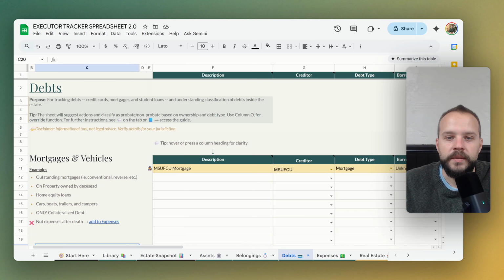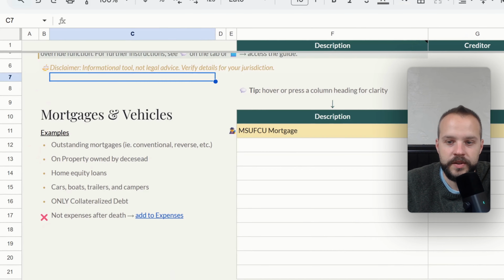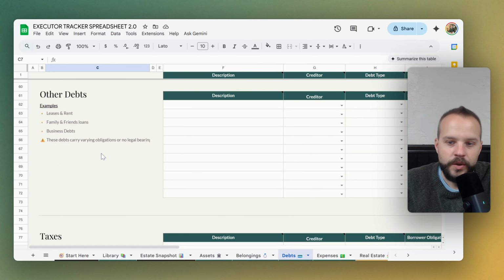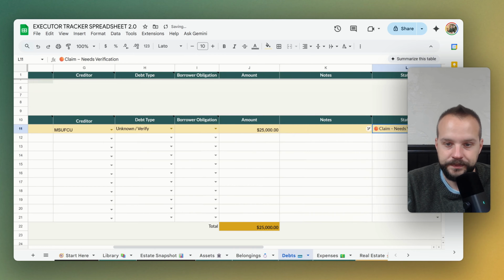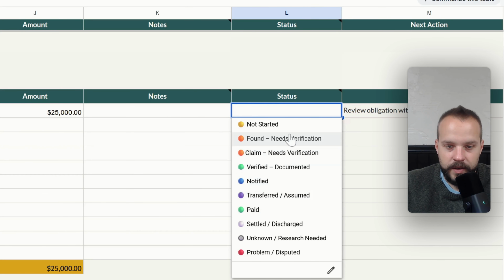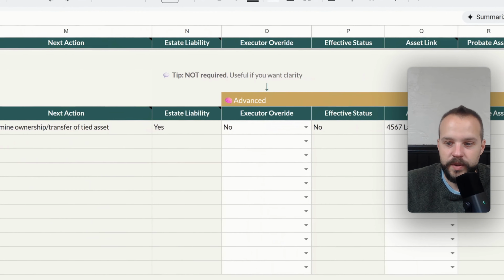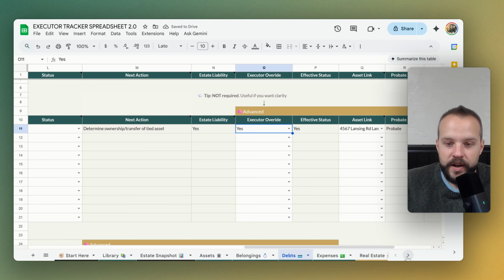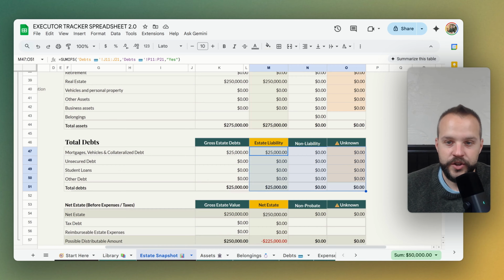Executor Spreadsheet: How to Track Estate Debts When Settling An Estate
Tracking debts is one of the most confusing parts of settling an estate. Executors are often unsure which debts still apply, how they should be prioritized, and how to keep everything organized while probate or estate settlement is underway.

In this video, I walk through how executors can use a spreadsheet to track estate debts clearly — including creditor names, balances, payment status, and how those debts fit into the broader estate settlement process.

This walkthrough uses the Estate Compass executor spreadsheet, which is designed to help executors organize assets, debts, and responsibilities during estate settlement.

➡️ Learn more about our Estate Compass framework for settling an estate

In this video, I’ll show you exactly how to stay organized during probate using The Estate Compass™, a spreadsheet designed to help Michigan families manage estate debts with clarity and confidence.

You’ll learn:
✅ What counts as a debt in probate
✅ How to track and prioritize accounts in one place
✅ A simple way to stay prepared for Michigan probate requirements

00:00 - Introduction
00:32 - Step 1: Identify Every Obligation
00:58 - Step 2: Record Debts Inside The Tracker
03:17 - Step 3: Prioritize & Verify
04:18 - Step 4: Review & Update

Whether you’re an executor, heir, or simply trying to get organized, this short walkthrough will help you bring order to the financial side of settling an estate.

📍 Built for Michigan probate, useful anywhere.

We don’t provide legal or financial advice. Dolinski Group is a Michigan-based real estate agency that helps families stay organized and sell property during life transitions and probate. Our goal is to make the process clearer, calmer, and more manageable — not to replace professional legal guidance.

Learn more about Michigan probate and estate real estate